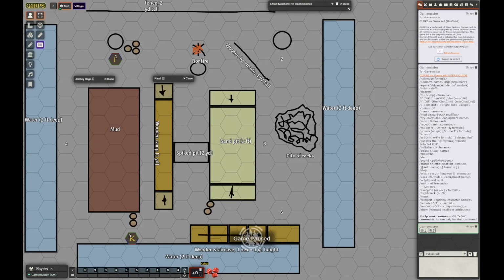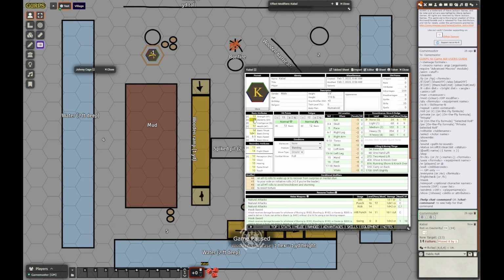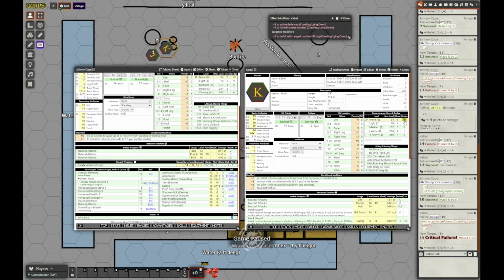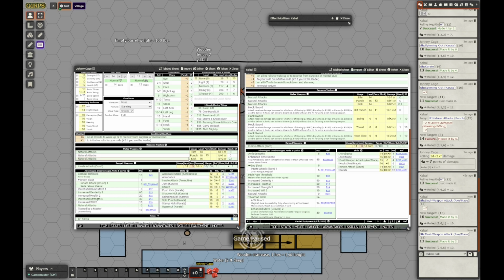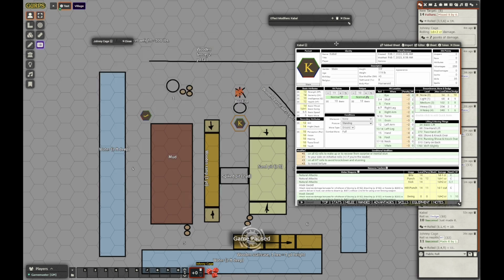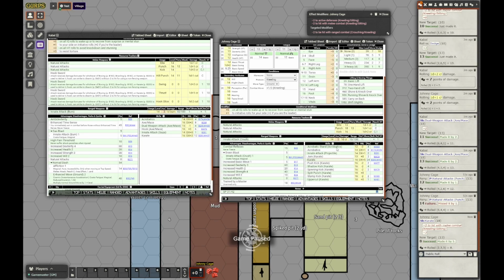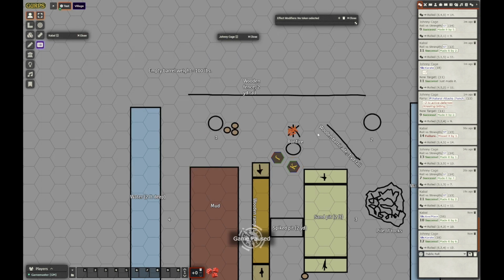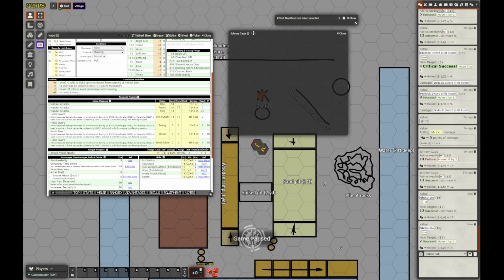GURPS Combat Example: Kabal vs. Johnny Cage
In this video, I will show off a more cinematic combat example with Shock Points from GURPS Power-Ups 9: Alternate Attributes.